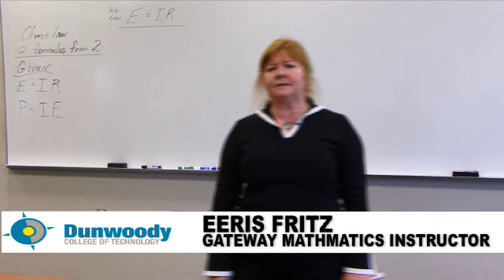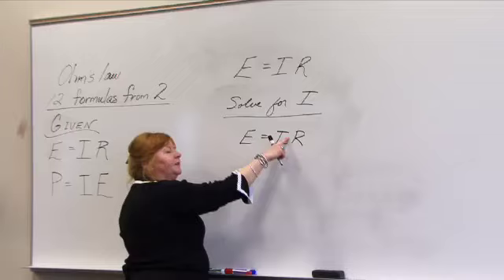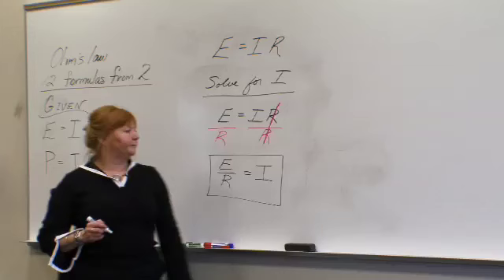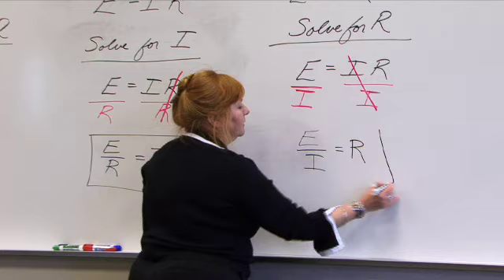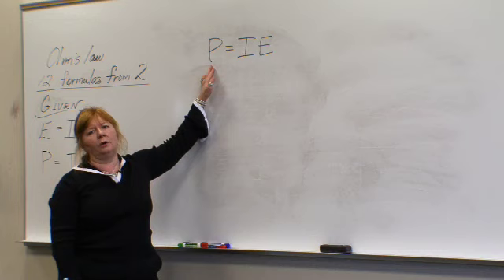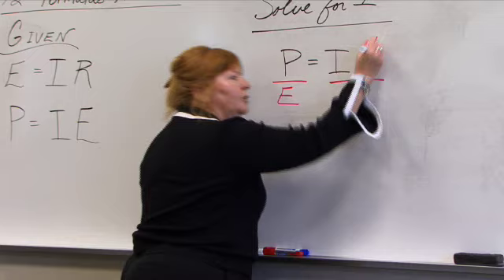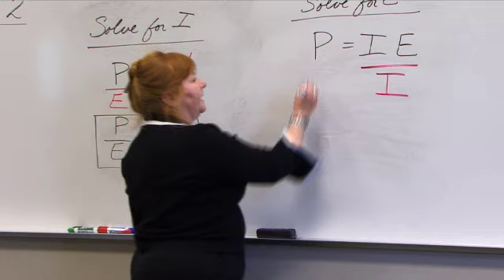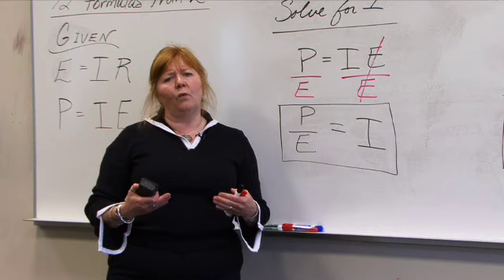Solving Ohm's Law & Watt's Law Part 2 - Eeris Fritz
Dunwoody College's Elftmann Success Center invites you to enhance your learning of solving Ohm's Law & Watt's Law. For more tutoring videos, including the same topic presented with a different approach,